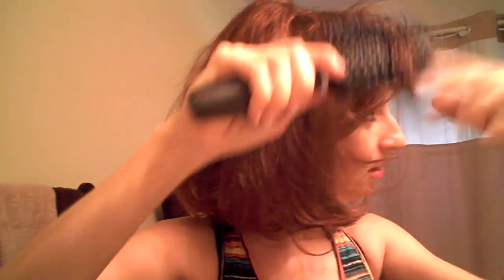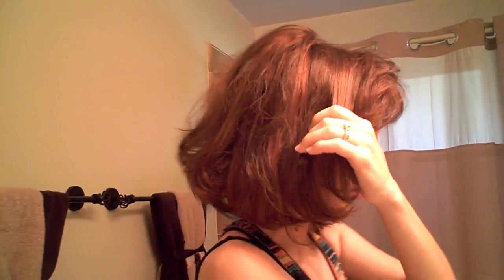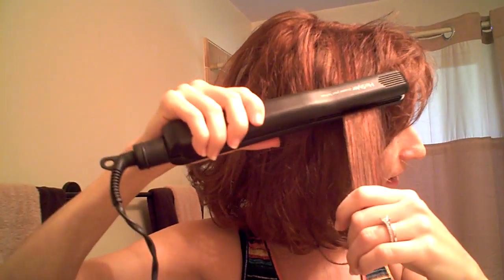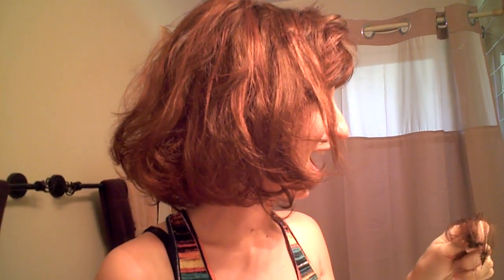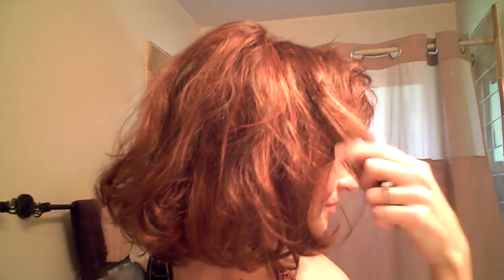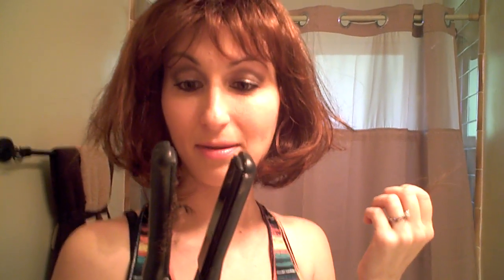What NOT to Do in Your Wig- #1 Flat Iron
***PLEASE NOTE THIS IS NOT A GODIVA'S SECRET BRAND NAME WIG IN OUR VIDEO*** We are always getting asked what you can do in your wig; these videos are to show you what NOT to do in your wig.  This is the first of a series of videos, so be sure to watch them all.  This one is about flat ironing your wig!  Please share with any wig wearers, or potential wig wearers, that you know and help them save their wigs!